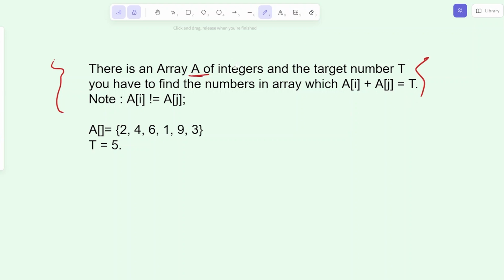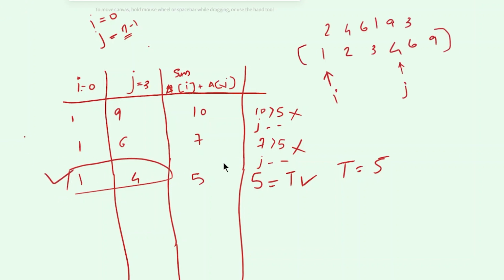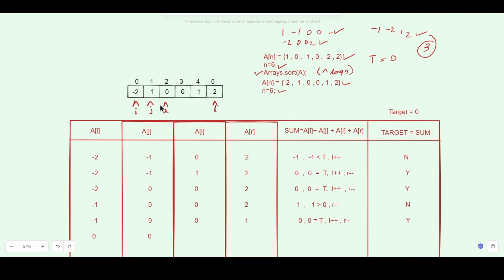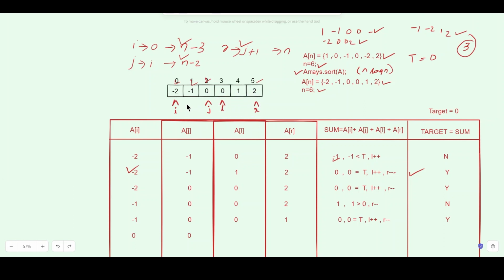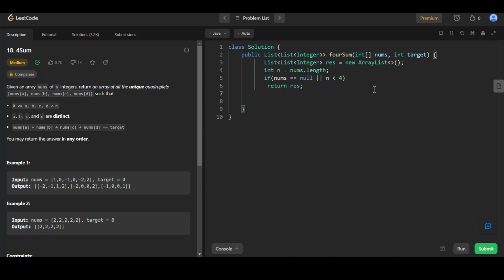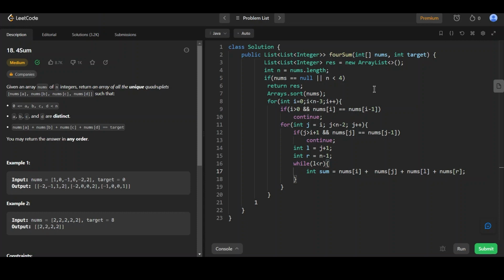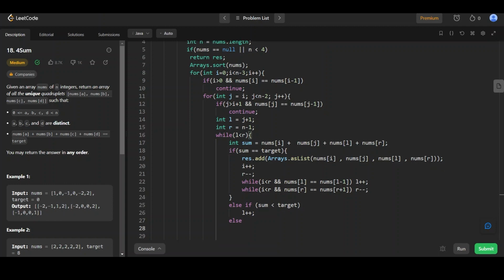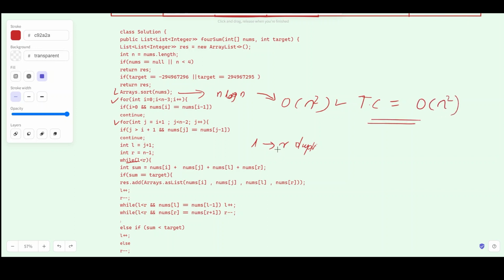4SUM | LeetCode java | TwoPointer | Part 2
4SUM | LeetCode java | TwoPointer | JAVA | Part 2
Crack the Code - Solve the 4sum -ll JAVA LEETCODE in Minutes!
Hello Guys! In this video, you will know about Leetcode 18. 4Sum problem in Java
4SUM | LeetCode java | TwoPointer | JAVA | Part 2
we are discussing efficient solutions on
4SUM | LeetCode java | TwoPointer | JAVA | Part 2